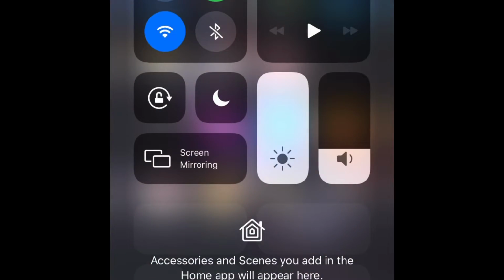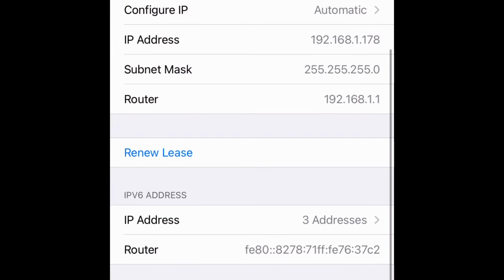WHAT’S AN IP ADDRESS?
An IP address is a unique address that identifies a device on the internet or a local network. IP stands for "Internet Protocol," which is the set of rules governing the format of data sent via the internet or local network.